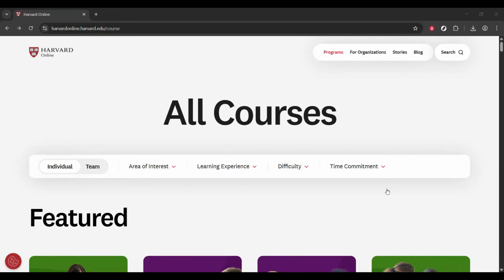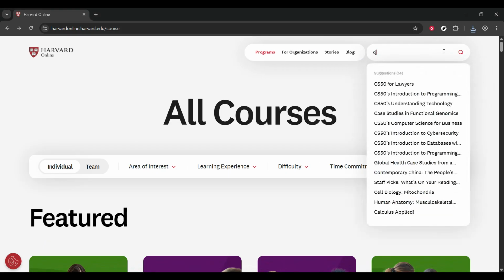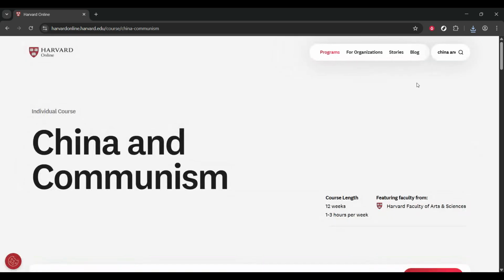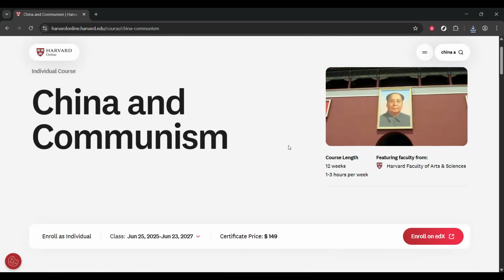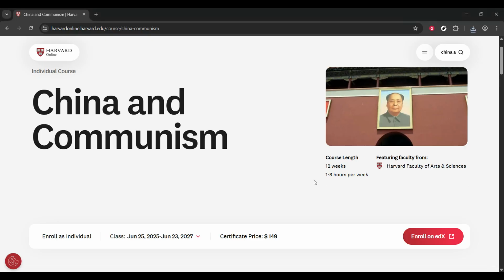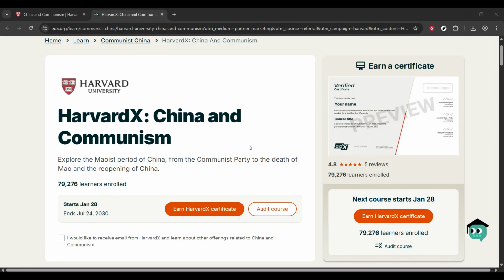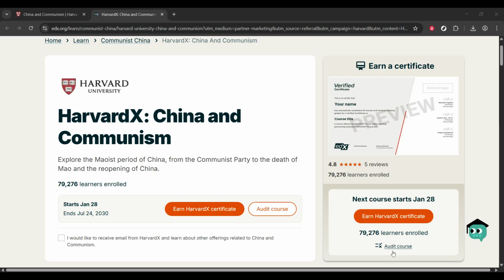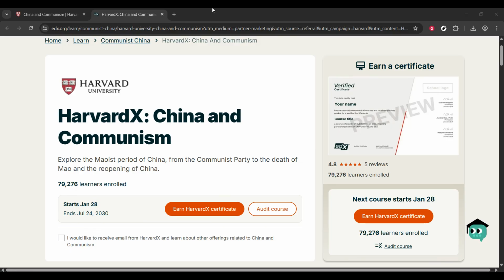How To Access China And Communism Course On Harvard – Get Harvard Certified (2026 Easy Guide)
Learn how to access the China and Communism course on Harvard Online and enroll step by step to earn a Harvard certificate.
This guide shows the full enrollment process, payment steps, and how to complete the course successfully.

Timestamps:
0:00 Intro and course overview
0:24 Visiting Harvard Online website
0:46 Searching for China and Communism course
1:05 Reviewing course details and syllabus
1:32 Clicking enroll and signing in
1:58 Choosing certification option and payment